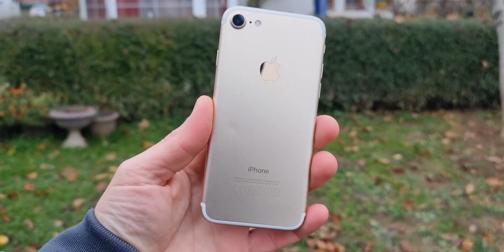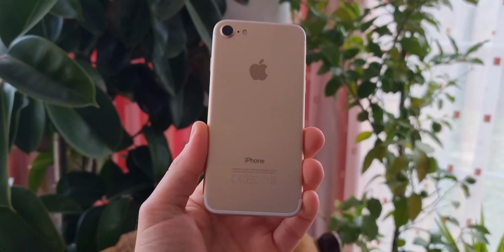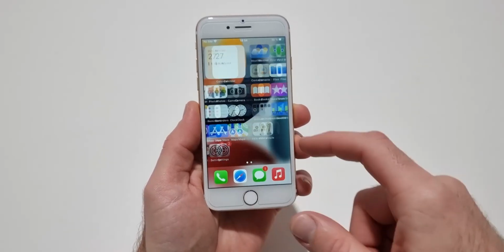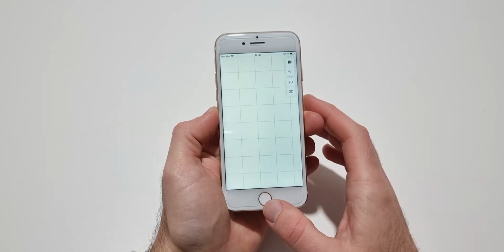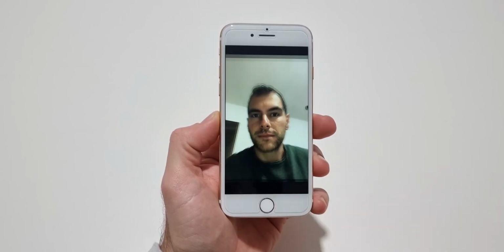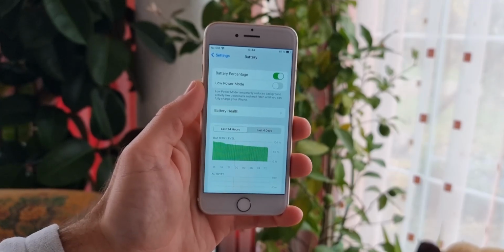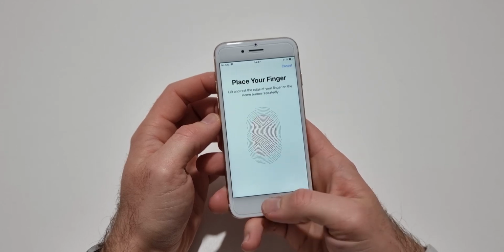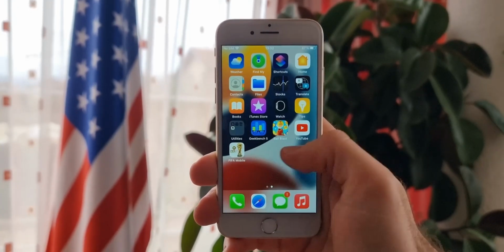iPhone 7 - 2023 Review! Does It Work?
It’s been more than six years since the iPhone 7 was released and even after so many years a lot of people still use this device.
The iPhone 7 has been one of my favorite releases ever and I used it for a lot during this time. These last couple of years however this device has aged a lot.
In this video I am going to do a retro review of the iPhone 7 and tell you if it is still usable in 2023!

Music used for this video:

[Background Music]
Song: Lichu - Sunshine

[Background Music]
Song: Justhea - Summer Nights